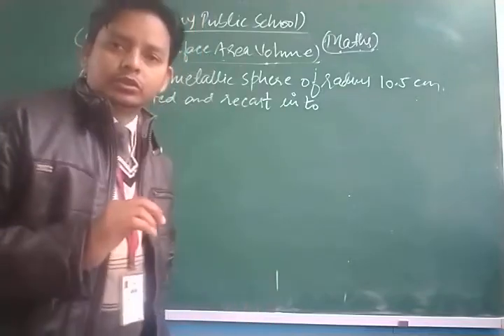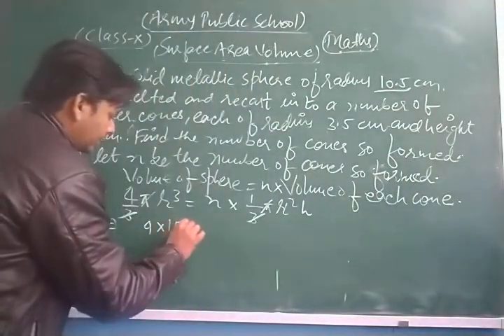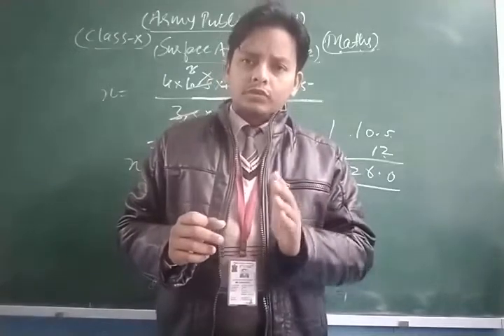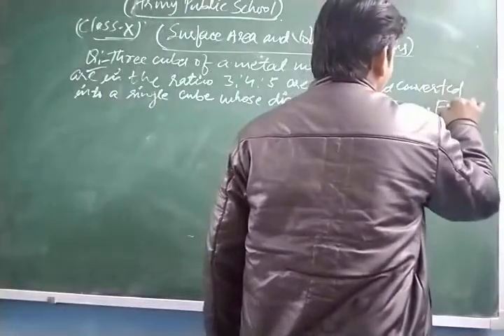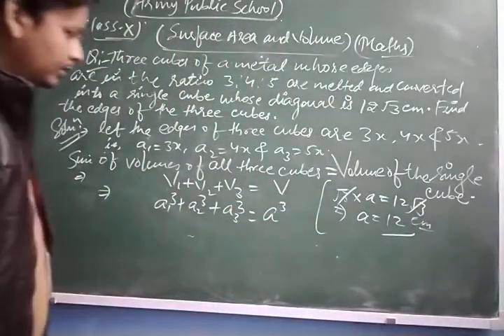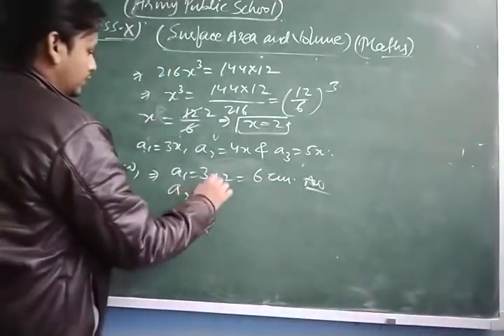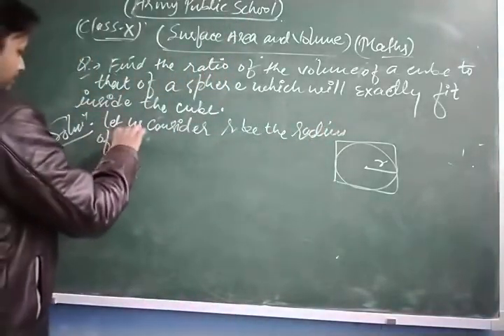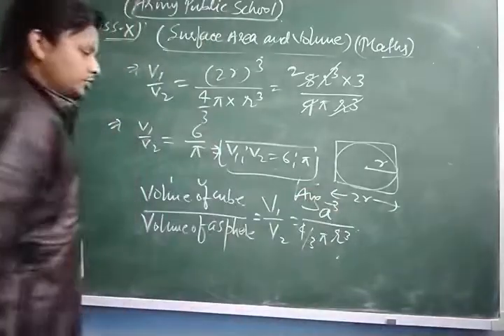Class X Maths 21 01 2022 by Mr Sarfaraz Ahmad